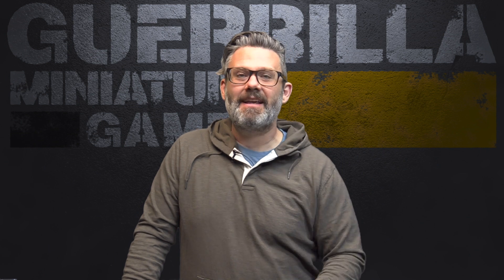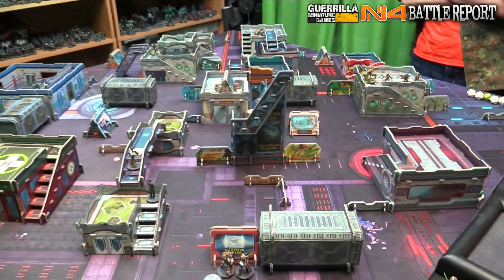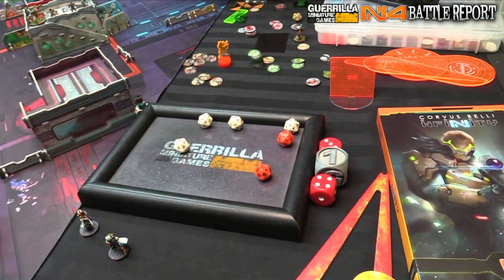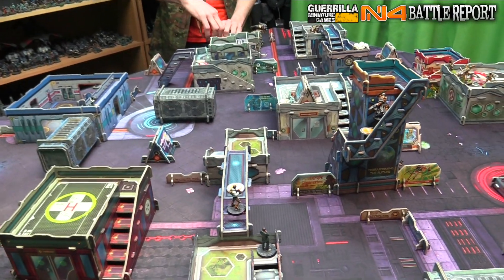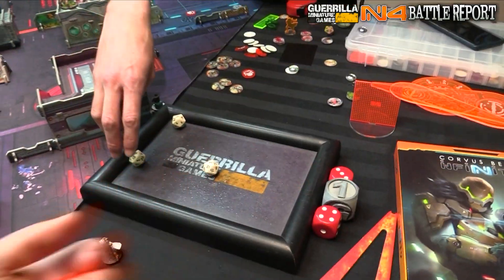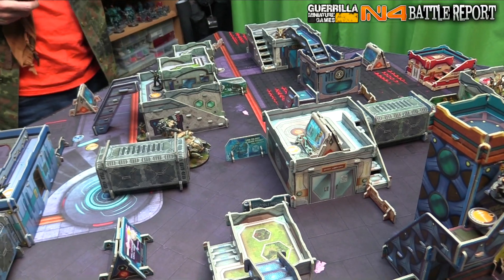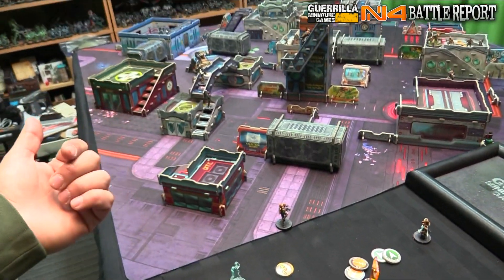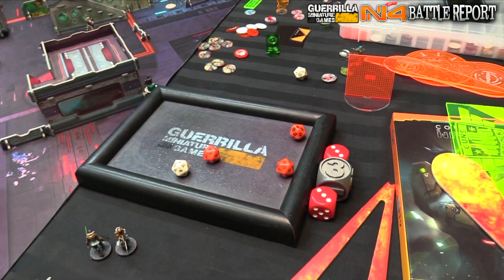Radio Free Paradiso - Infinity N4 Battle Report - Yu Jing vs RTF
My Yu Jing return for a 300pt game of Frontline against Jordan's Ramah Task Force!